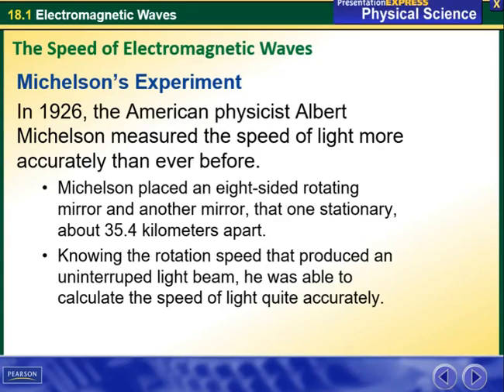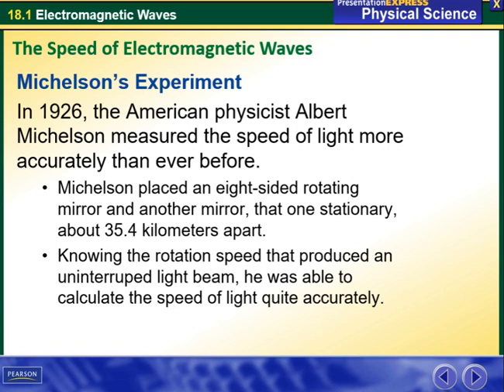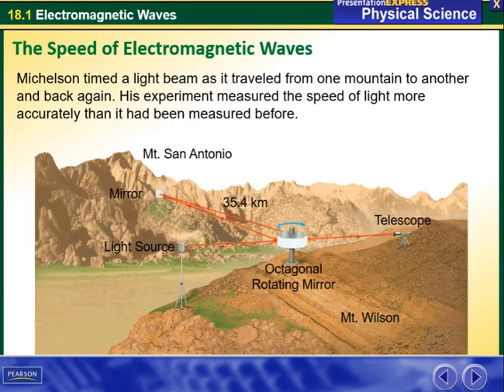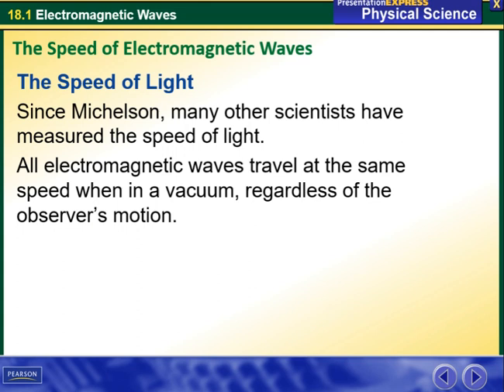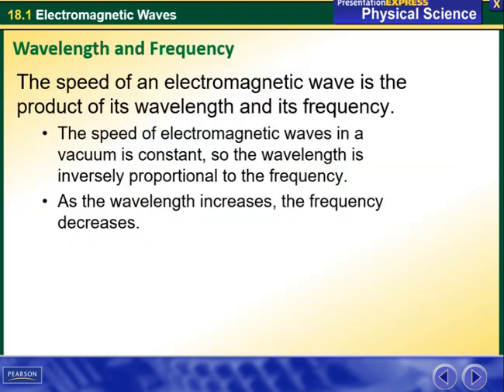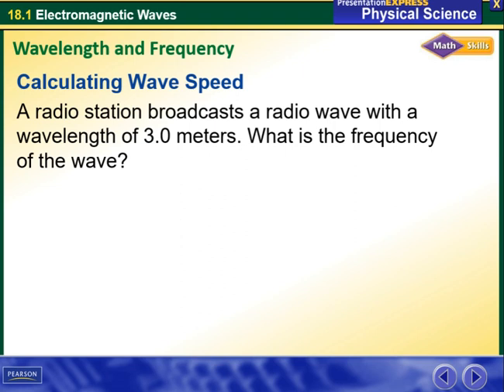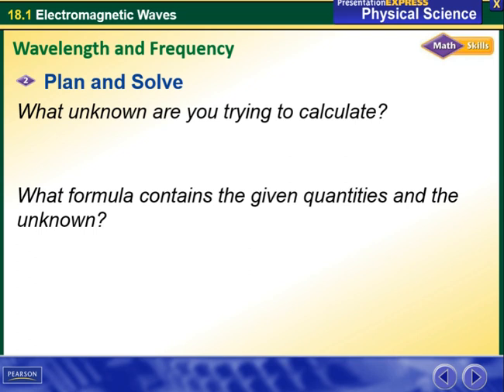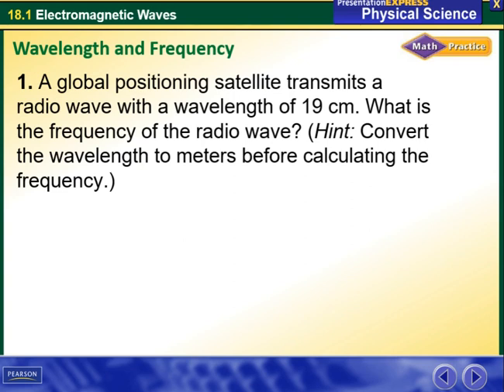Michelson experiment - Grade 9 - By Ms. Kathrene Musallam